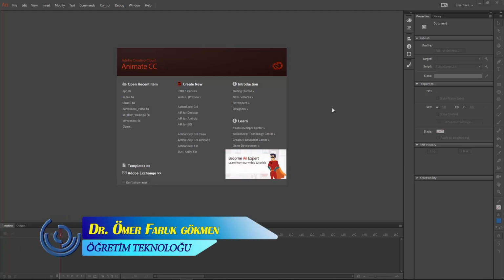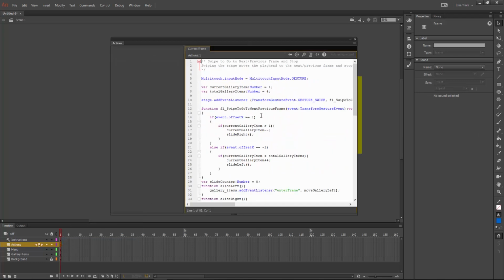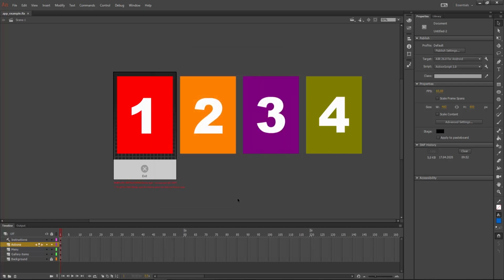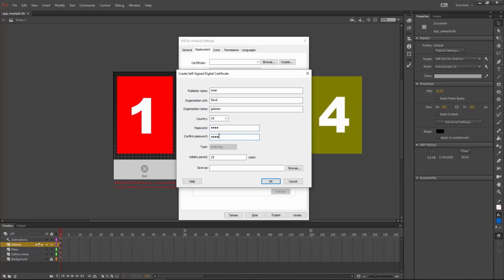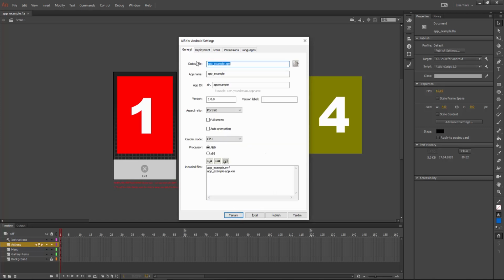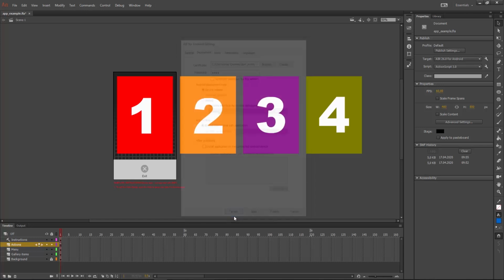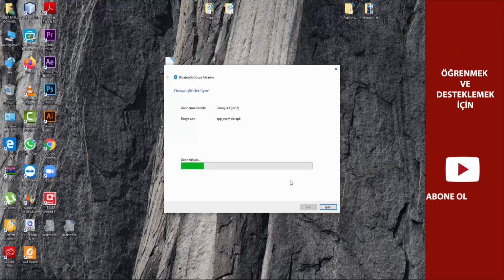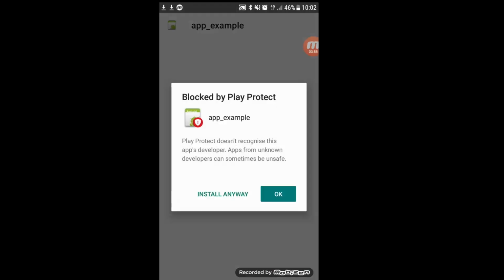Tutorial 5 - Developing An Android App | Adobe Animate CC Tutorials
In this tutorial, we are going to produce an android app by Adobe Animate. For more detailed information please click SHOW MORE DETAILS.

00:30 Choosing android app project file
01:43 Saving project
02:48 Creating a certificate
04:13 General settings
04:49 Publishing the android app
06:00 Sending android app to smartphone
06:46 Installing the app to our smartphone
07:45 Opening the app

Thanks a lot for all of you. Have o good work :)